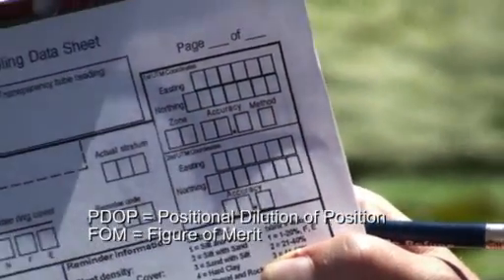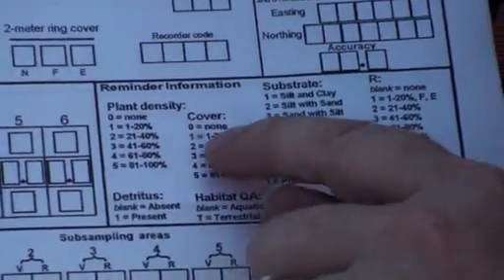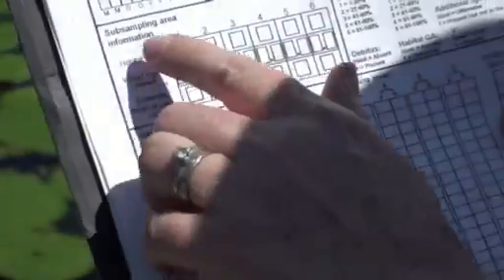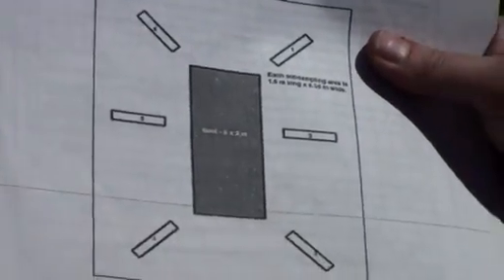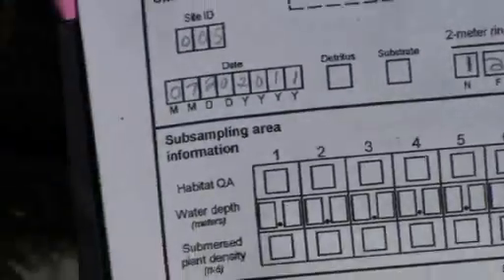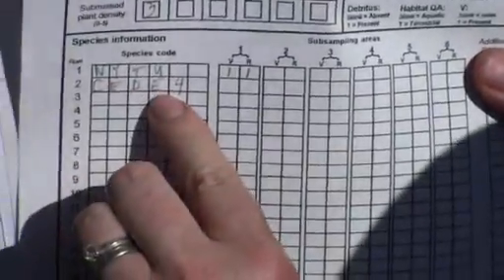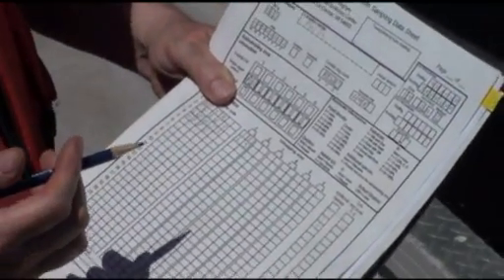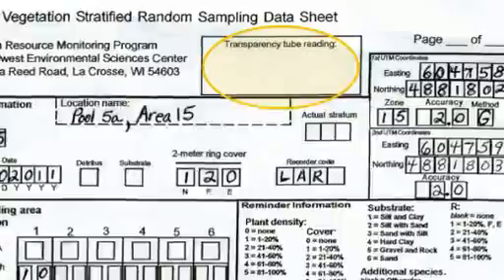Aquatic Vegetation Sampling Protocol - 2013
Biologist Lisa Reid describes how to conduct an aquatic vegetation sampling using the protocol designed for the UMRCC veg sampling surveys.